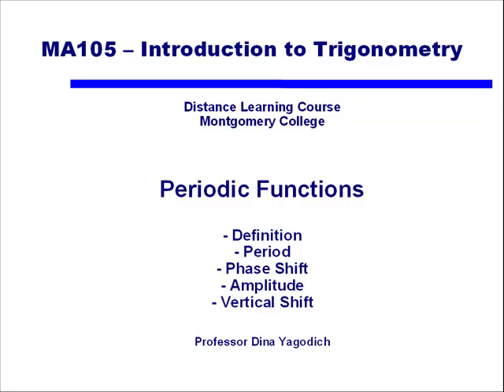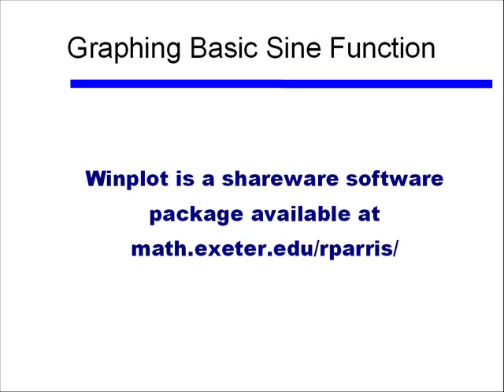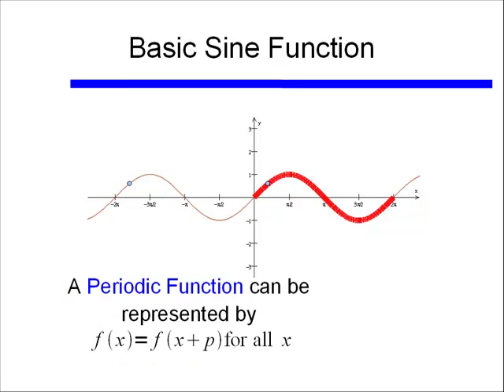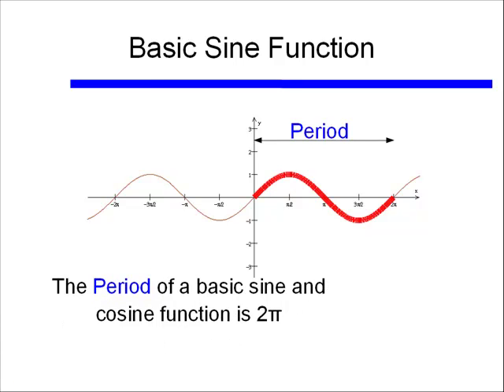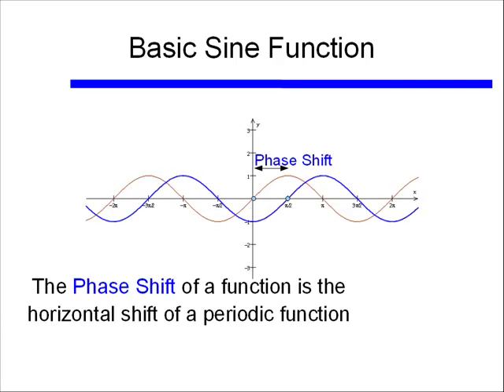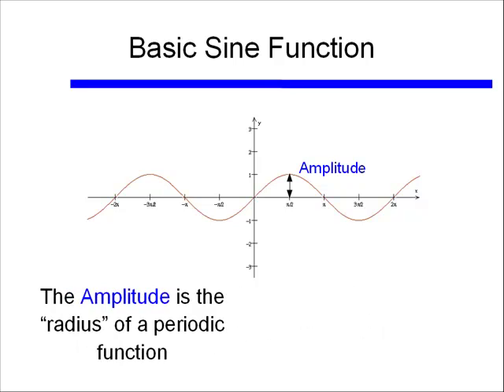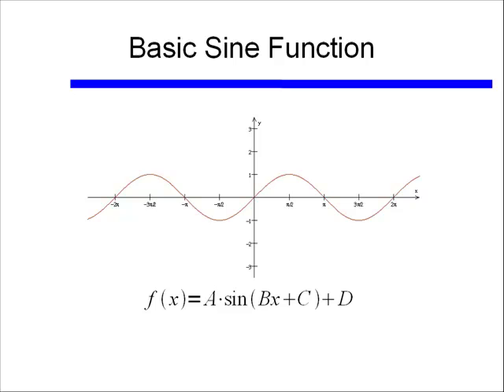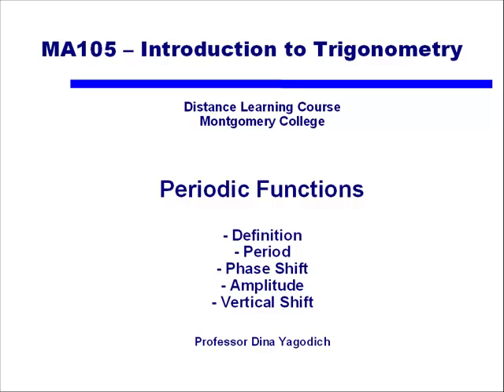Introduction to Periodic Functions